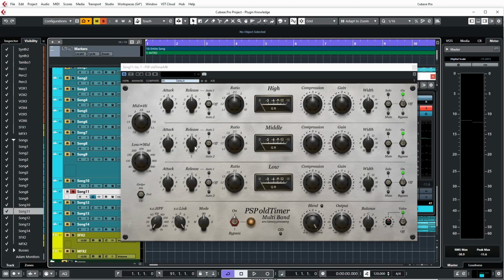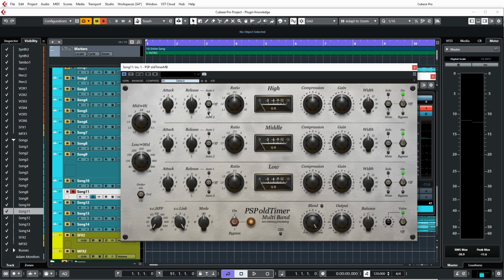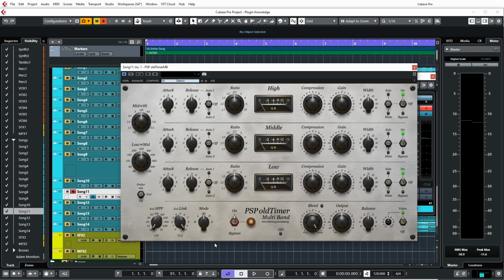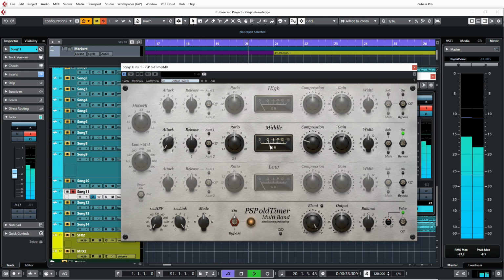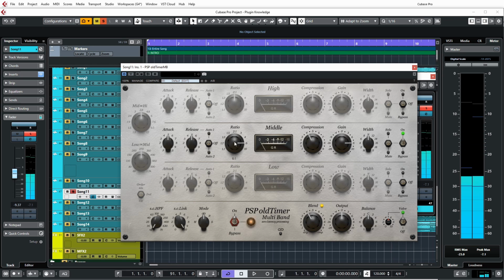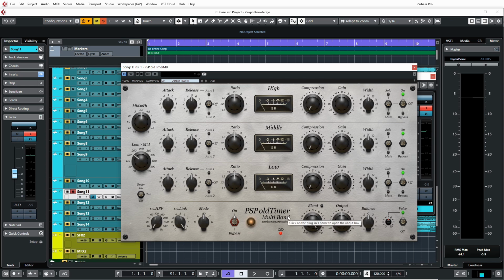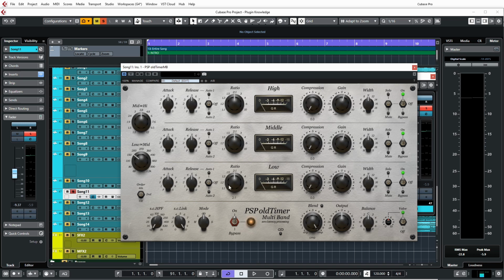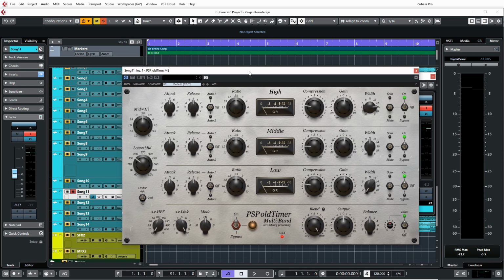PSP OldTimerMB Plugin - Vintage Multiband Compressor Plugin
PSP oldTimerMB is a vintage-style multi-band compressor designed for demanding track processing, buss and mix compression, and mastering. PSP developed this plug-in to be a high-end multi-band processor based on the algorithm from their oldTimer compressor.
Their goal was to create a plugin that is a musical and warm sounding processor with a range of controls making it a vital tool for virtually any kind of music. Switchable and adjustable output valve emulation give's you a choice of additional color to the sound.